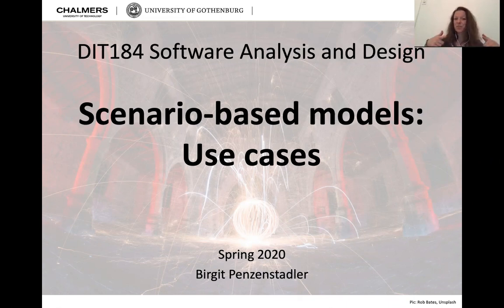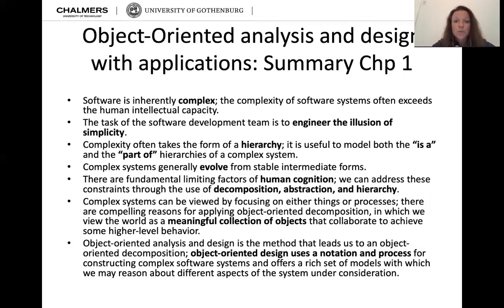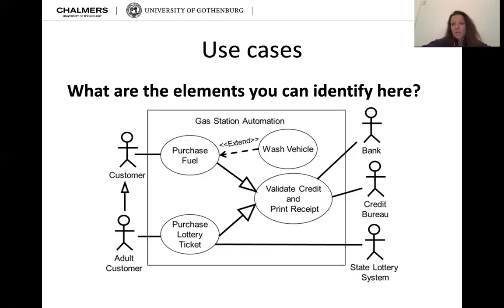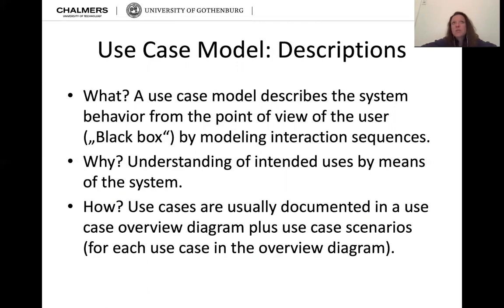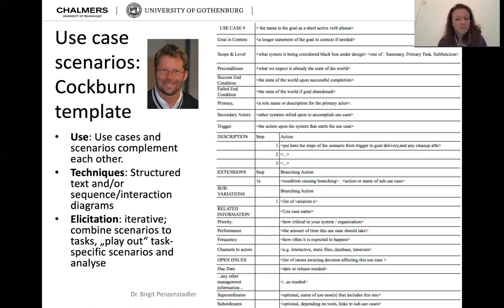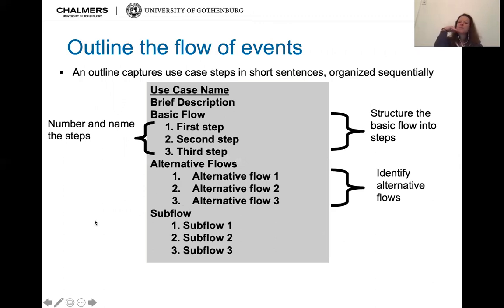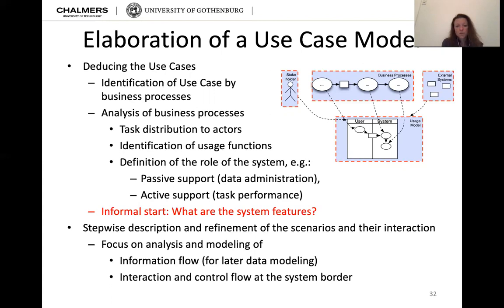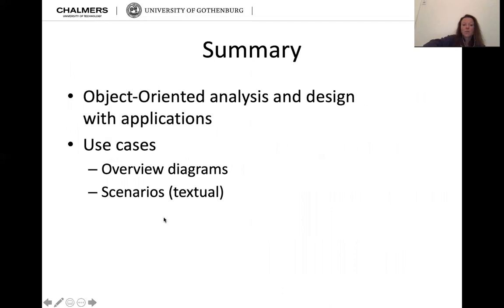Scenario-based models: Use cases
This lecture is part of the software analysis and design course. In this module, we review the assigned reading, the first chapter of Grady Booch's book "Object-oriented Analysis and Design", and then we talk in detail about use cases - the use case overview diagram as well as the scenario descriptions according to the Cockburn template.